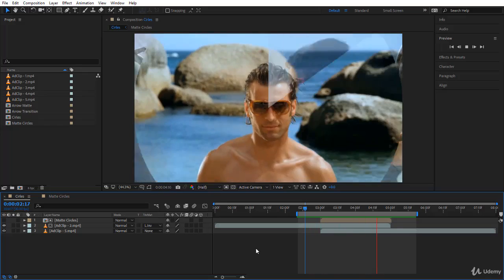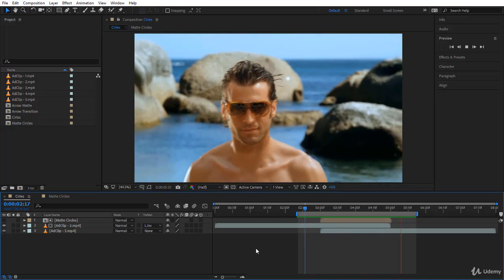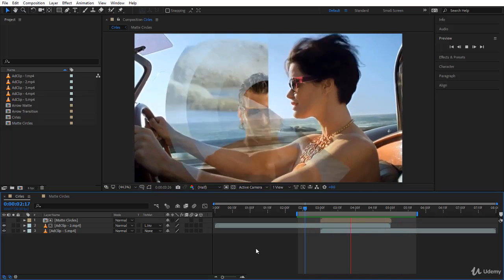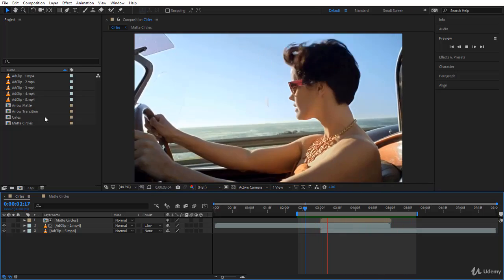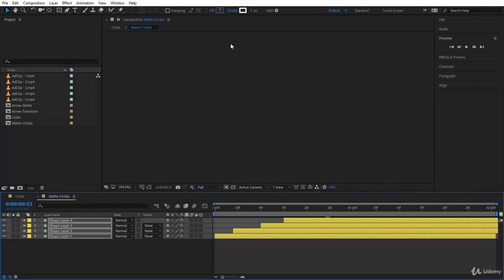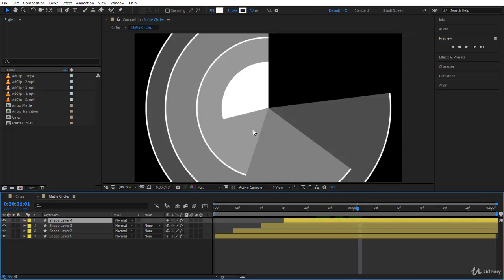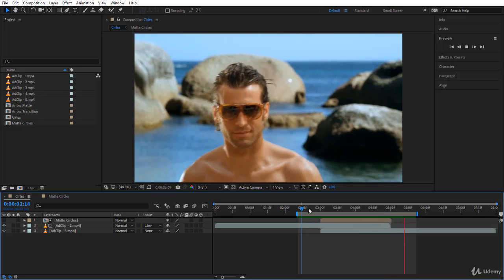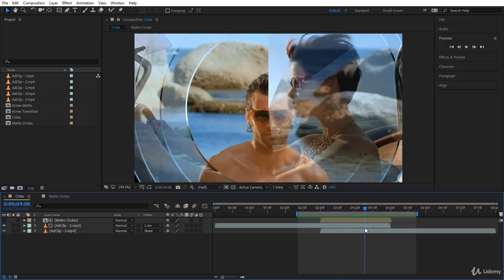After Effects Tutorial |#013 Adding the stroke effect to the circles transition